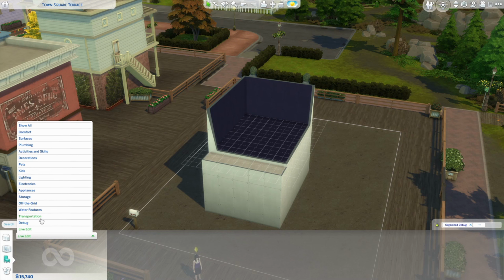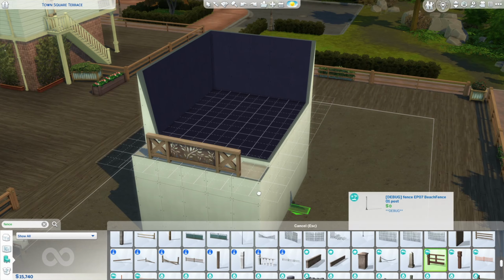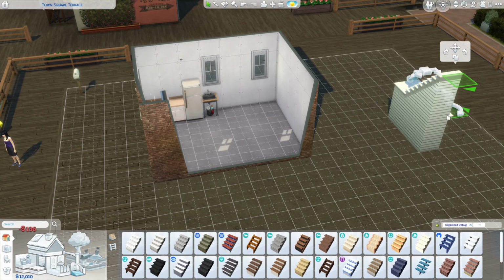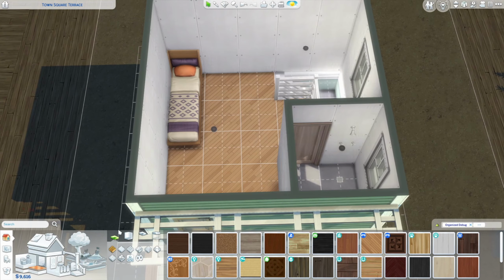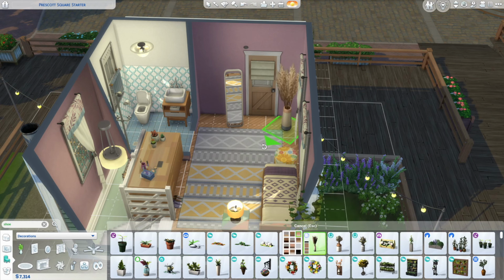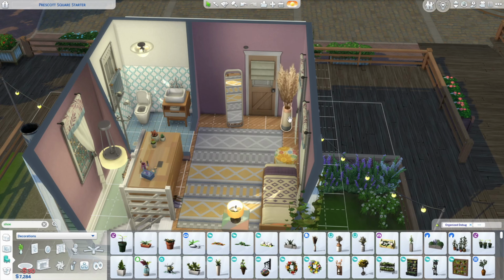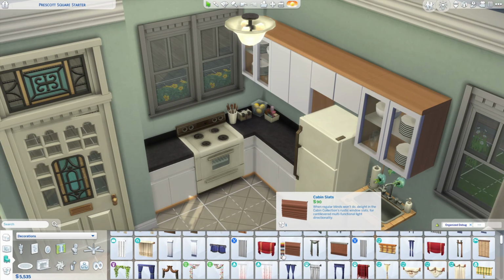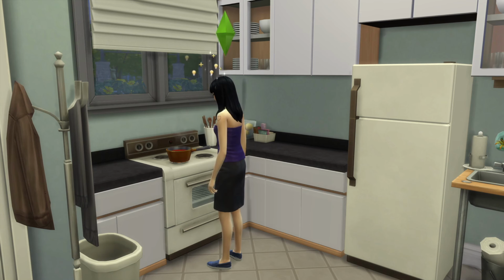Prescott Square Starter - Sims 4 Speed Build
I built this cute starter home that fits perfectly in to Prescott Square in Copperdale! Its for a single sim and includes lots of gardening spaces and a bicycle for traveling and getting a sim's fun and fitness up! Its on the gallery now under my ID: MissChrisBuilds!
20x15 Town Square Terrace lot, Copperdale
1 bed, 1 bath, $18,447
Garden space outback and verticle planters on upper deck!
Open concept cozy kitchen/entryway/living room space
Includes a bicycle for your sim!
-Slideshow and Intro made with ClipChamp